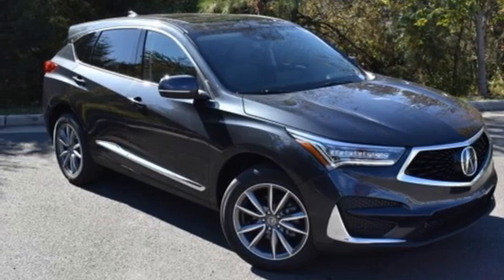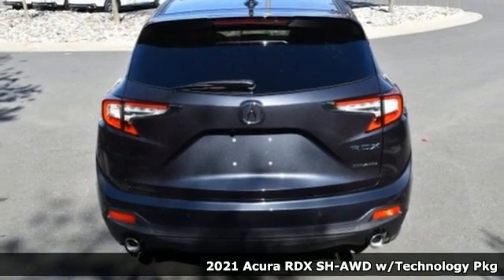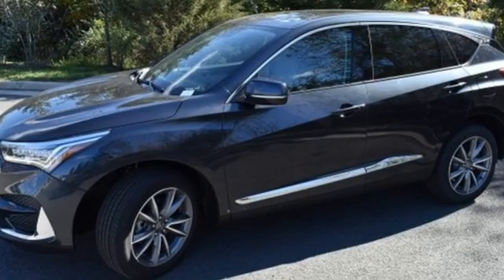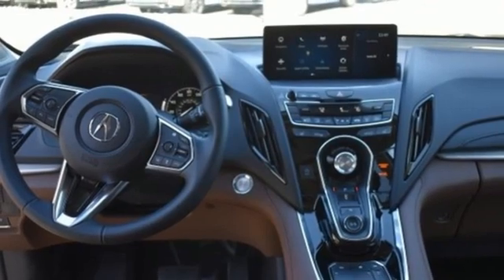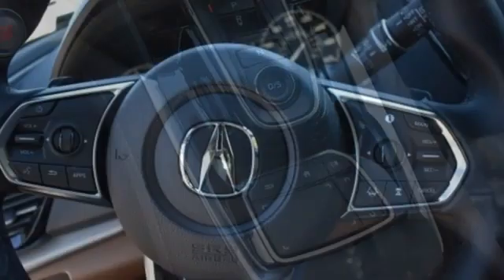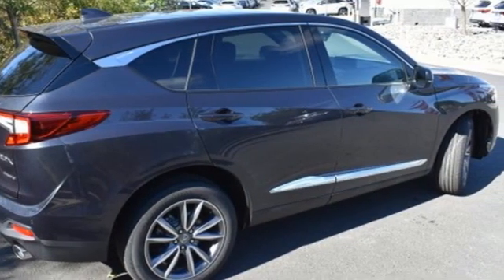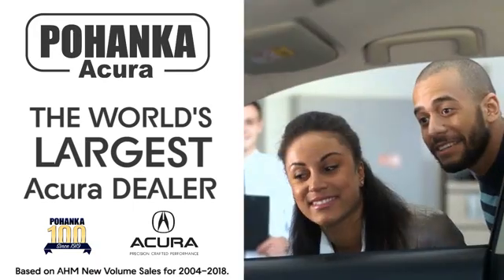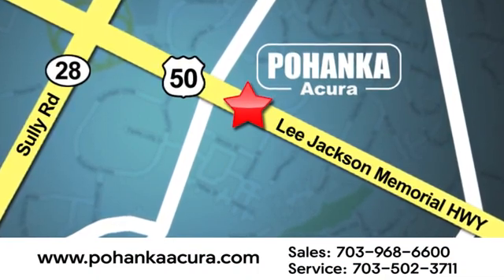New 2021 Acura RDX Falls Church VA Acura Washington-DC, DC ML010182 - SOLD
Year: 2021
Make: Acura
Model: RDX
Trim: Technology Package
Engine: 2.0L 16V DOHC
Transmission: 10-Speed Automatic
Color: Gray
Interior: Espresso
Stock #: ML010182
VIN: 5J8TC2H56ML010182
Gunmetal Metallic with leather trimmed espresso sport seats, heated front seats, 2.0T power, SH-AWD, technology package, navigation, panoramic power moon roof, satellite radio, and much more. brbrRecent Arrival! 21/27 City/Highway MPGbrbrbrWe make every effort to provide accurate information but please verify options and price with management before purchasing. All vehicles are subject to prior sale. All financing is subject to approved credit. Dealer installed options are additional. Stock photo colors, options and trim levels may vary. Not responsible for typographical errors. Published price subject to change without notice to correct errors and omissions or in the event of inventory fluctuations. Vehicles may be in transit to dealer. Vehicle photos may not match exact vehicle. Please call to confirm availability status. All prices exclude taxes, title, license, and a $899 documentation fee. Model tested with standard side airbags (SAB). Government 5-Star Safety Ratings are part of the National Highway Traffic Safety Administration (NHTSA). New Car Assessment Program **Based on model year EPA mileage ratings. Use for comparison purposes only. Your mileage will vary depending on driving conditions, how you drive and maintain your vehicle, battery pack age/condition, and other factors.

Address:
13911 Lee Jackson Highway